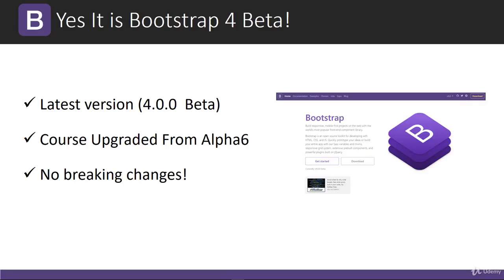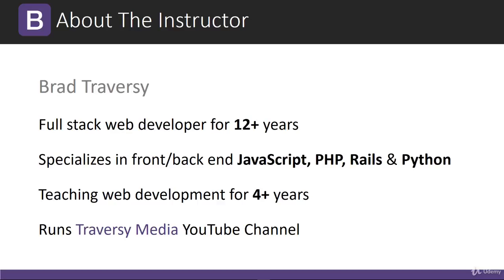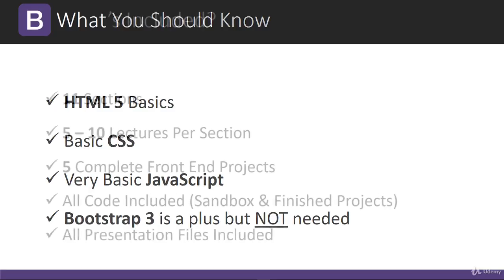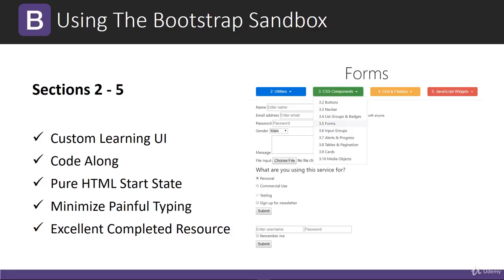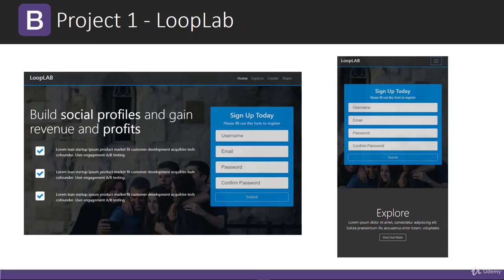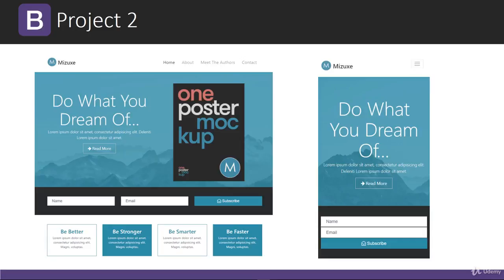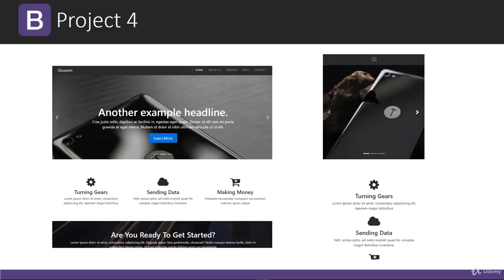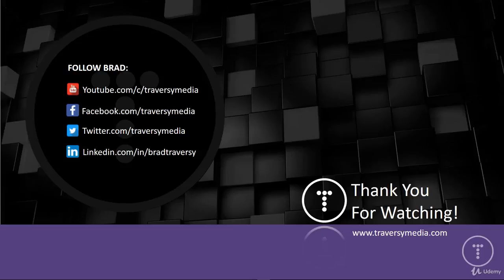Introduction to HTML + CSS